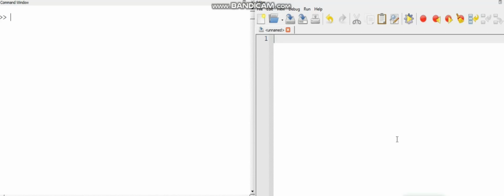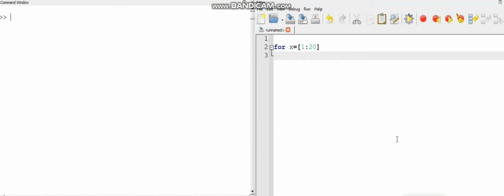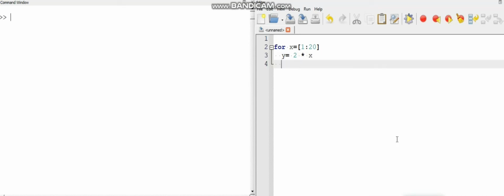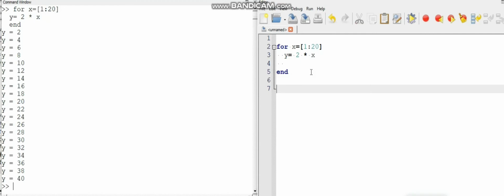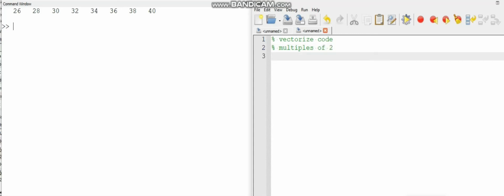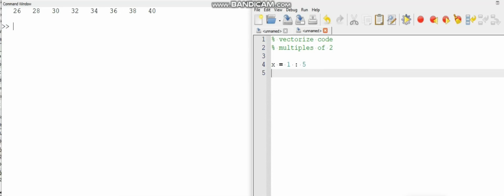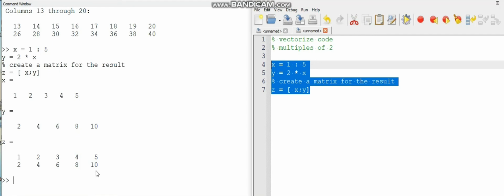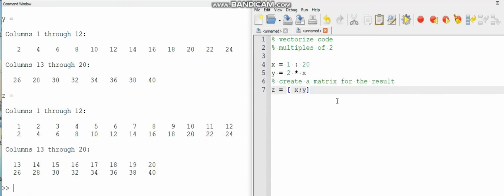For Loop Statement